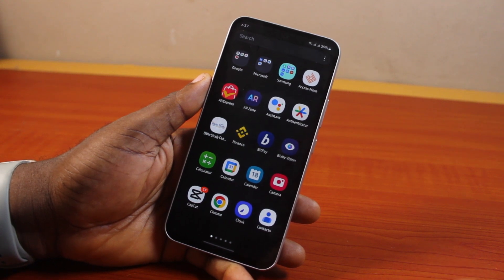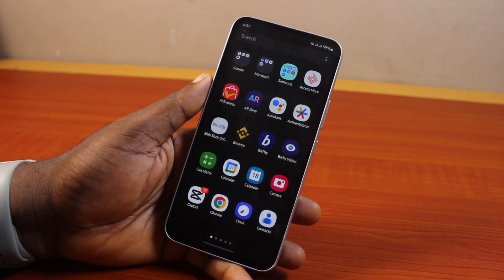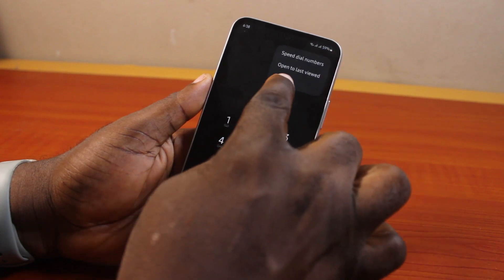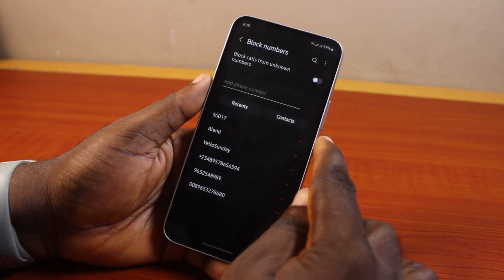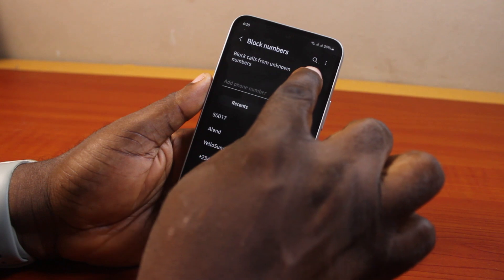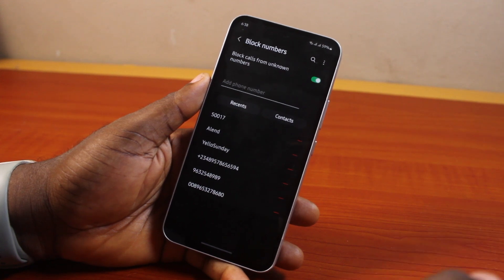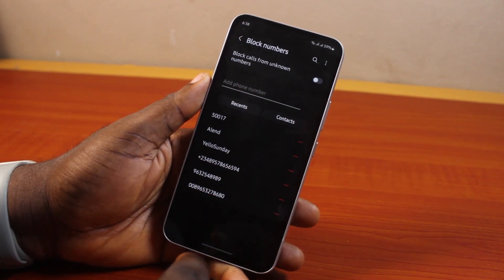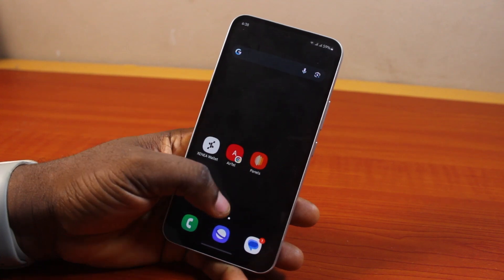How to Unblock Unknown Calls on Android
How to unblock unknown calls on Android phones.

Cheap iPhone
Cheap Samsung Phone
Cheap Apple Watch
Cheap Digital Camera
Cheap YouTube Microphone
Cheap MicroSD Card